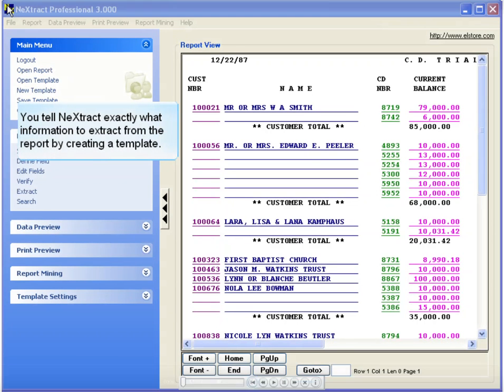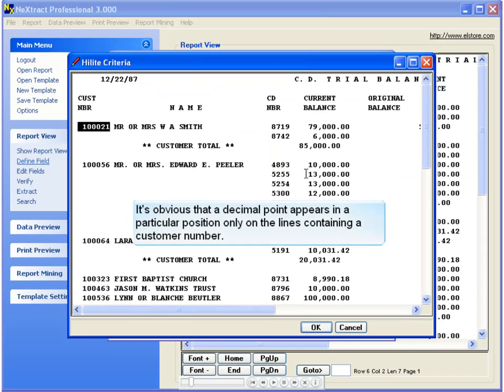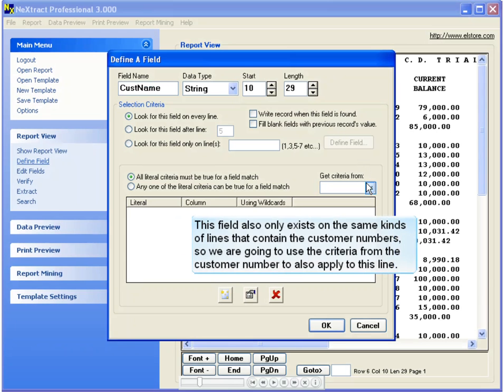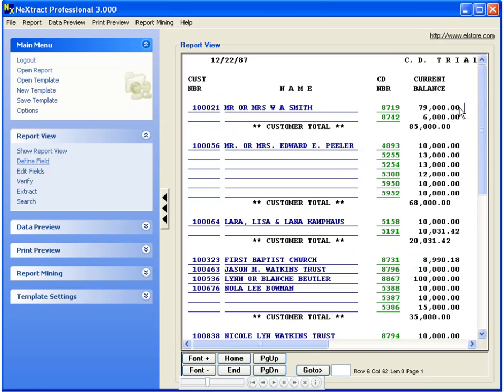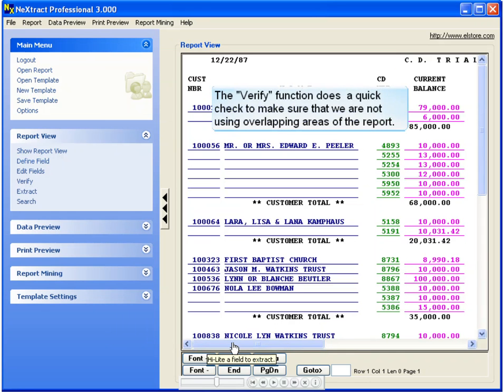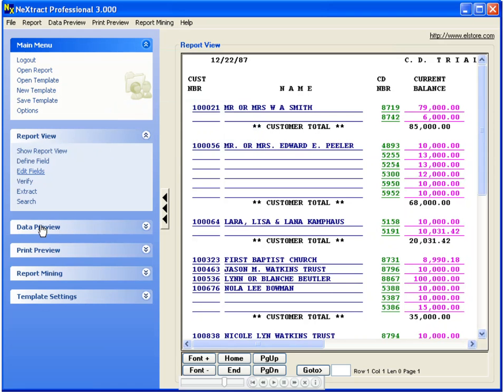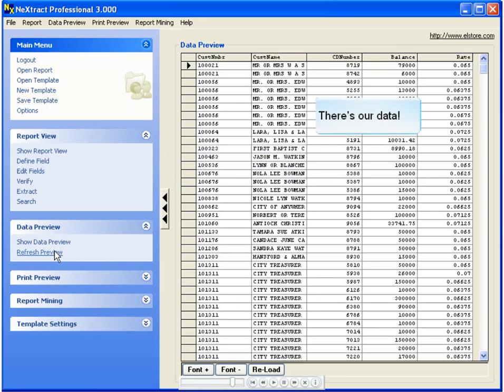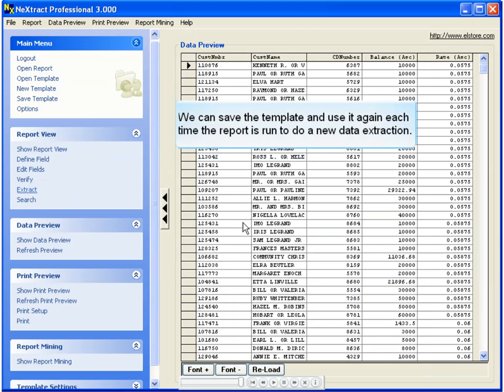NeXtract Template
NeXtract report extraction template.